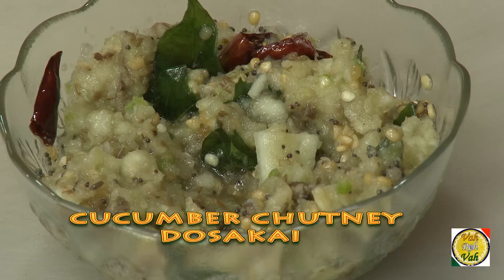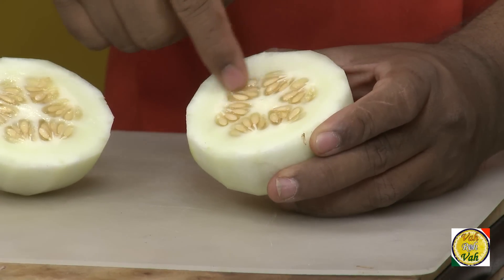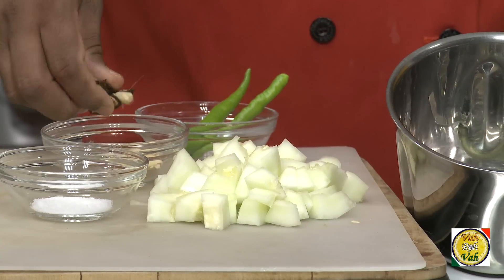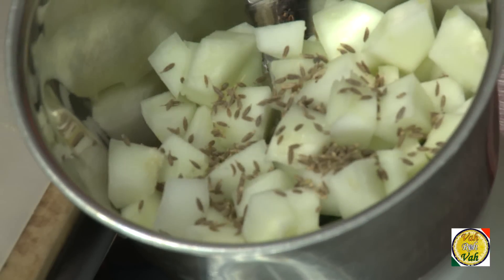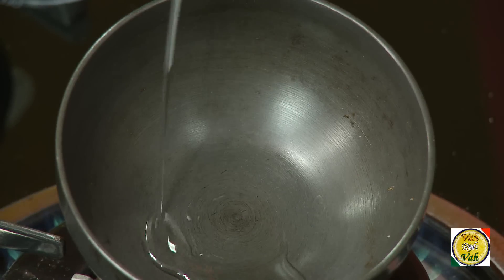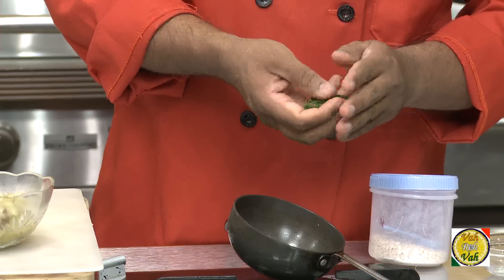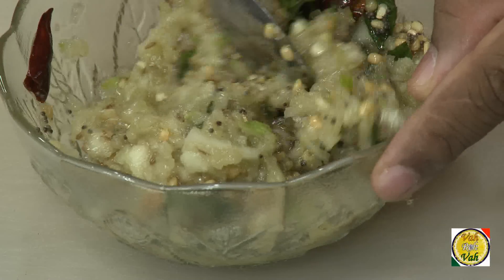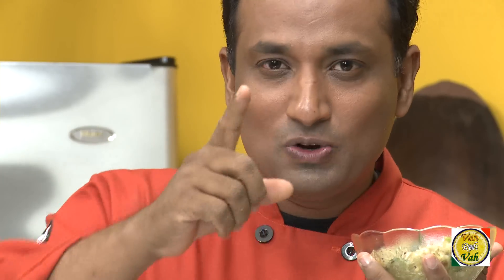Cucumber Chutney - By VahChef @ VahRehVah.com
Dosakaya Pachadi is an easy to make Indian food recipe. A traditional Andhra pachadi where lemon cucumber is crushed with roasted lentils
Cucumber or the lemon cucumber is also called as Dosakaya in Telugu is a cherished vegetable in Andhra cuisine. This exotic chutney is prepared by adding cucumber pieces to brillant spices and a bit of tamarind to give a nice tangy taste; seasoning with lentil and fresh curry leaves. Tastes good with hot rice
Cucumber Chutney

Ingredients

1     number     cucumber
1     tsp            cumin seeds
1     sprigs        curry leaves
4     number     garlic cloves
2     number     Green Chillies
pinch        mustard seeds
1/2     tsp          oil
2     number      red chilli dry
as needed          salt
as needed     0  tamarind
1     tsp              urad dal

Directions

peel the cucumber remove the seeds and cut into pieces.

add to blender cucumber pieces,green chillies,cumin seeds,garlic,tamarind, salt and blend to a coarse paste.

for tempering add oil,mustard seed,red chilli,urad dal,curry leaves once urad dal is light brown remove and add to the cucumber mixture.

serve with hot rice or naan